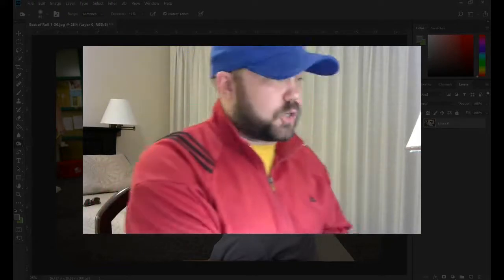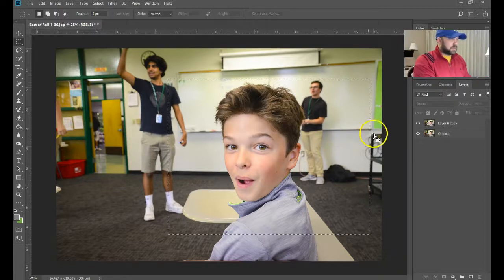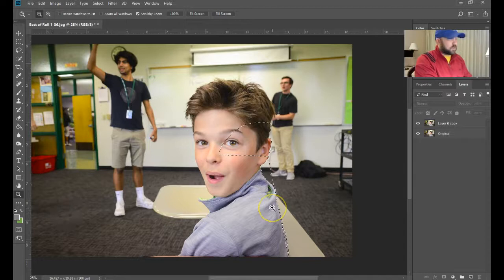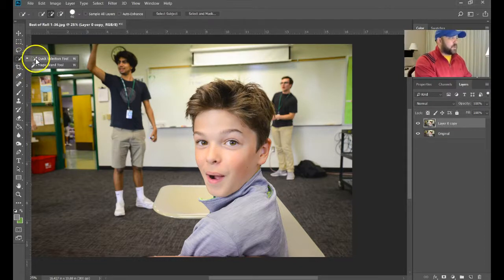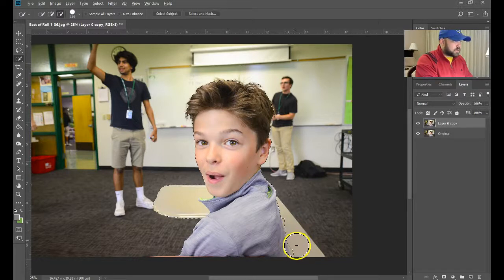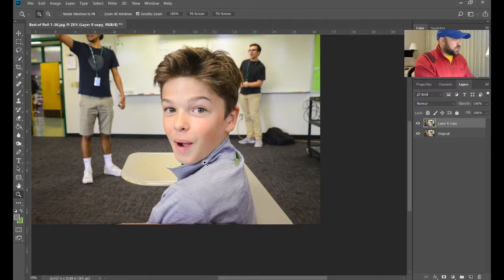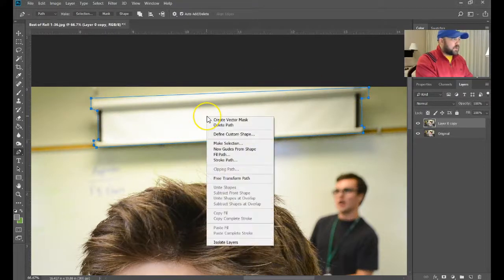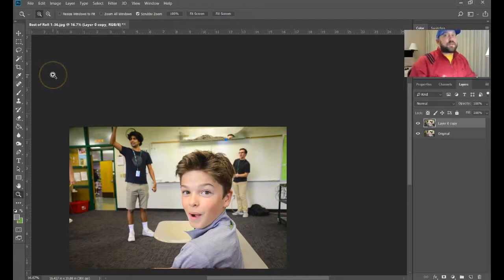Selecting Objects in Photoshop